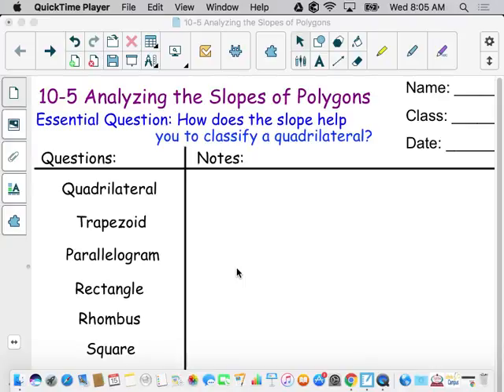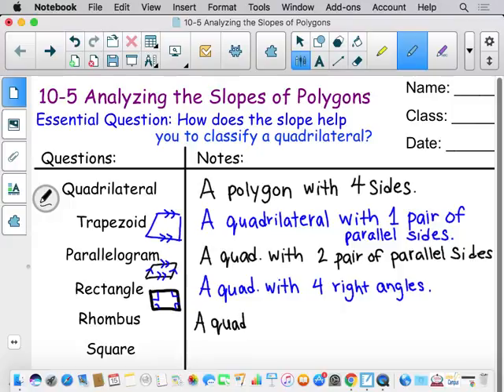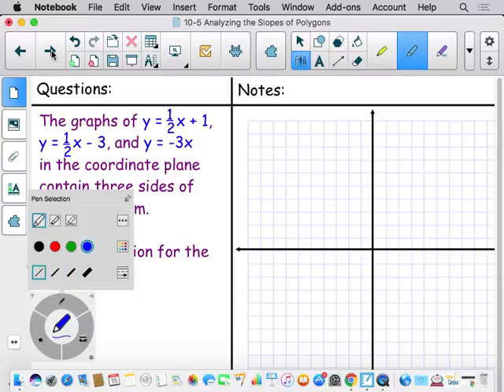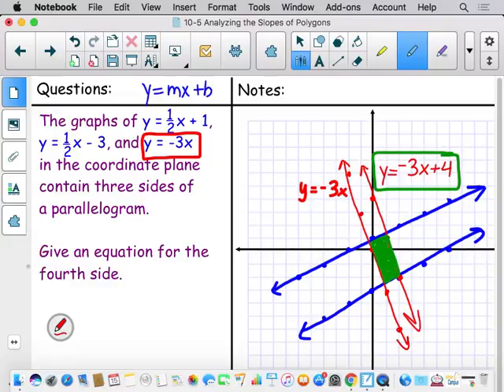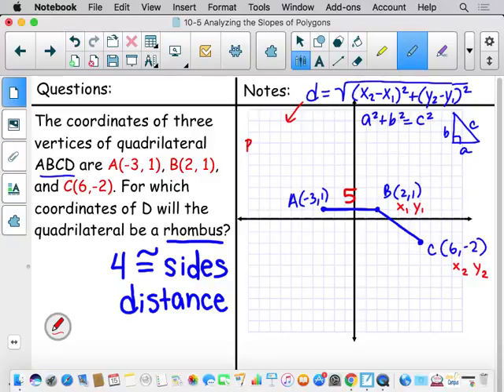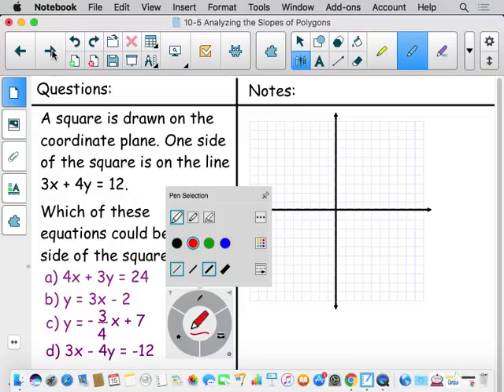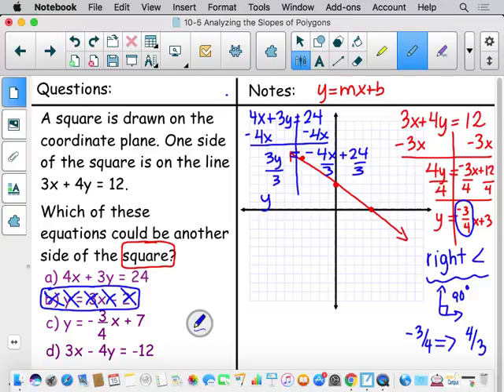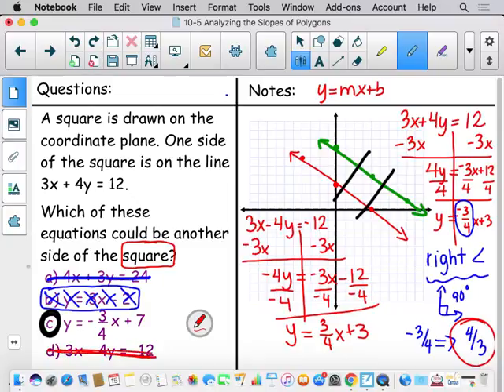10-5 Lesson - Analyzing Polygons